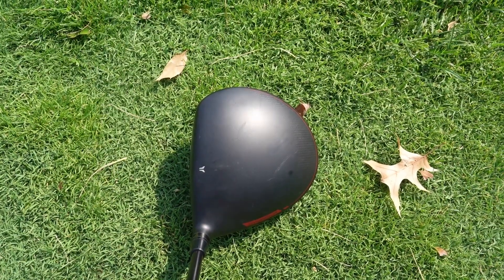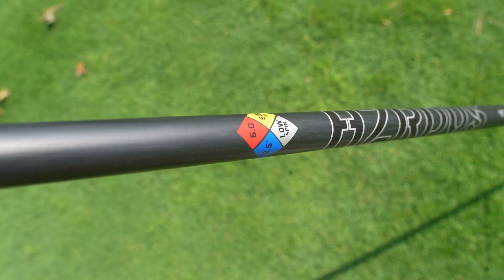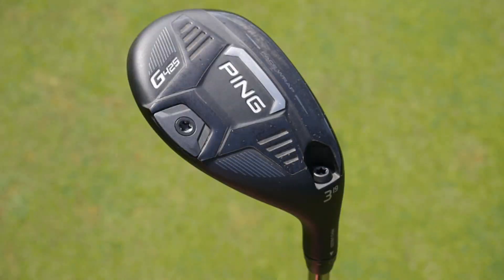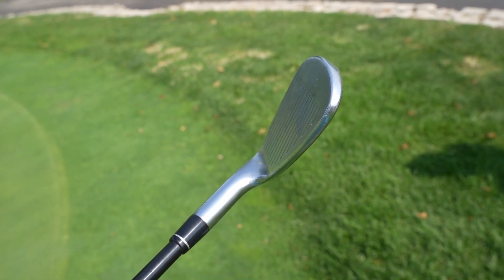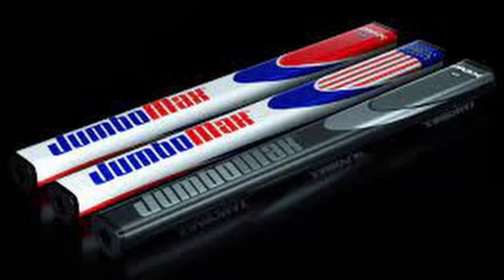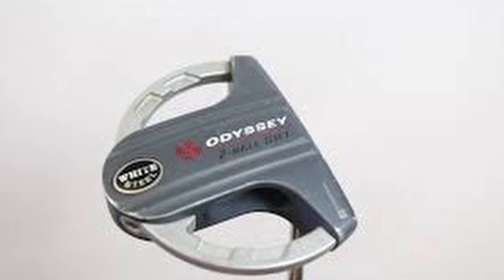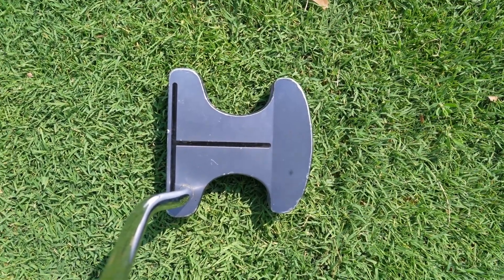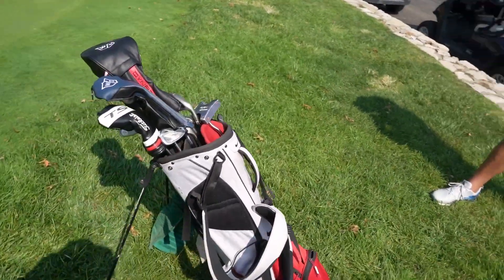What's in the Bag? - Bettinardi Putter, Callaway Apex Pro Irons, and Wilson Dynapower Driver!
What's in the Bag Golf? - Bettinardi Putter, Callaway Apex Pro Irons, and Wilson Dynapower Driver!

Amatuer golfer's whats in the bag? Bettinardi Putter that has not been produced for a few years? This golfer has an awesome mix of clubs - Wilson Dynapower Driver, Callaway Apex Pro Irons, and Titleist Vokey wedges! You will not believe all the clubs this golfer is playing!